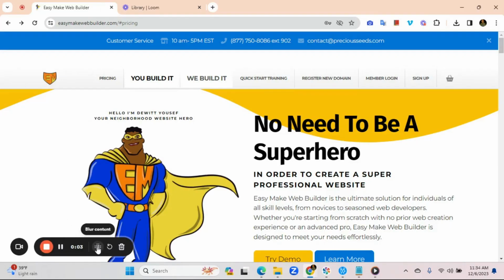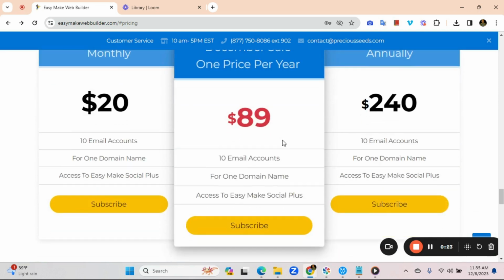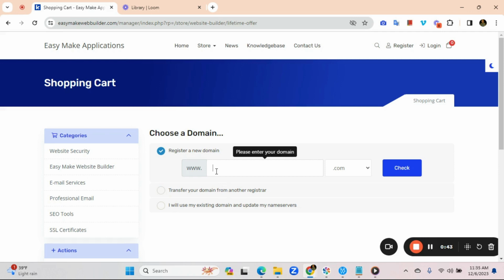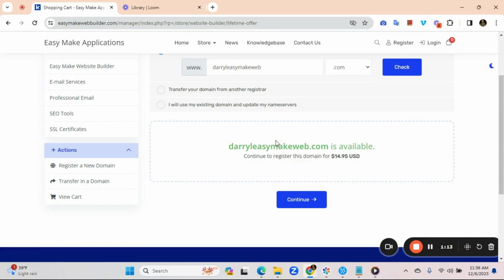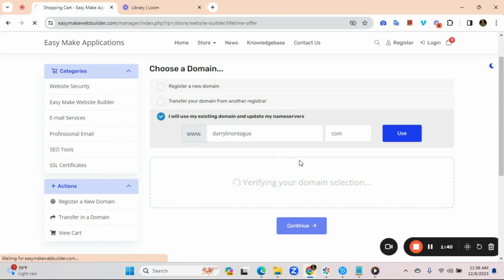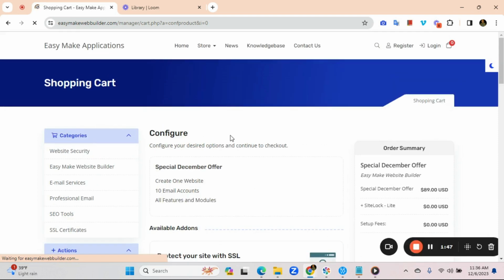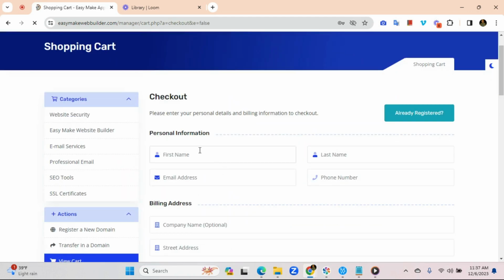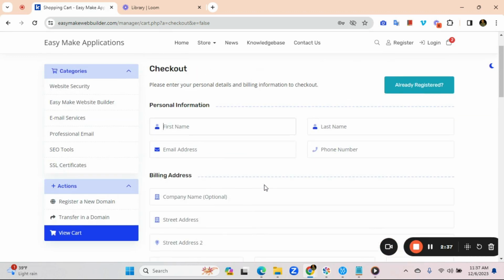How To Get Started; With Easy To Use Web Builder: EasyMakeWebbuilder.com;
0:00 Hello and welcome to the Easy Make Web Builder training. In this training, I'm going to walk you through how to get started and how to set up your account with Easy Make Web Builder.
0:10 The first step is head to the navigation bar at the top and what you're going to click on is the word pricing.
0:16 We're going to select the word pricing. Once we select pricing, we're going to choose our best plan option and then we're going to select subscribe.
0:27 Once we select subscribe we're then going to go to a page where we're going to order our membership. So we're going to select order now and then once we select order now, we're going to come to a page where we're going to have three options.
0:41 The three options are you going to either register a new donor domain name, you're going to transfer a domain name, or you will use an existing domain name.
0:51 If you're going to register a new domain name, you simply type in the domain name that you want to register.
0:57 So let's go ahead and select a domain name that we might want to register. So I'm going to put in here Darryl.
1:07 EasyMakeWeb.com. We're going to make this a .com, and I'm going to select check. It's going to check this if the domain name is available, and if the domain name is available, I'm going to select continue.
1:19 Now let's say we have an existing domain, so we're going to check on I will use my existing domain, and then what I will do is put a domain name in that I want to use.
1:30 So this time I'm going to use Darryl Montague. I'm going to type in the word dot com, and I'm going to select use.
1:41 It's going to check the domain. See if this domain name is available and if it's available. It's going to bring me to the next step and in this step what we're going to select is our plan and any other additional features that we want to utilize.
1:57 If we don't want to utilize any of the additional features, we're simply going to select continue. Once we select continue, we're going to come to a, screen where we're going to put in all of our information, after we do the checkout.
2:12 So now we're going to select checkout. And we're going to put in all of our personal information. Once we place all of our personal information in for our new account it's going to bring us to a page where we're going to be able to pay for our services by hitting complete order.
2:33 Once you complete the order you're going to get an email from EasyMake applications that's going to give you all of your account details and then you will begin to build out your website.
2:45 So this has been the training on how to get started with easymakewebbuilder.com